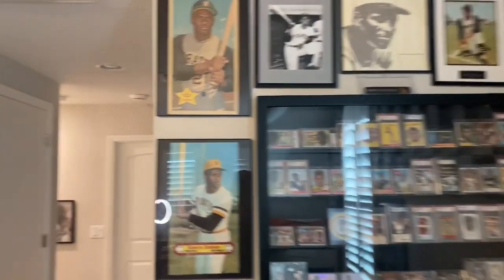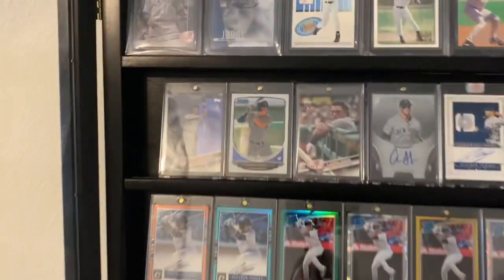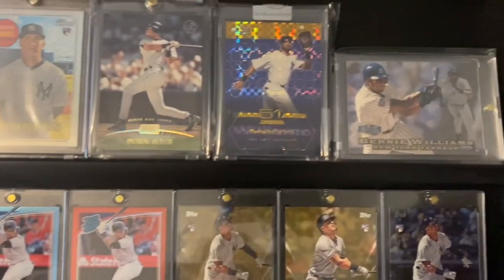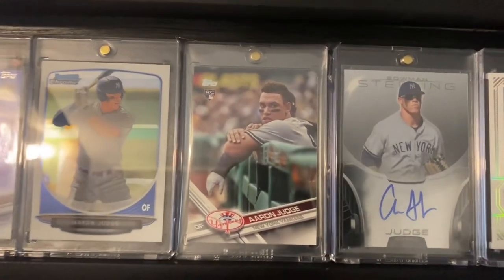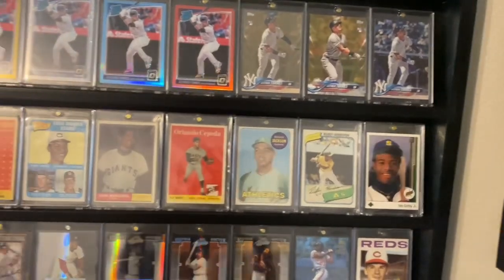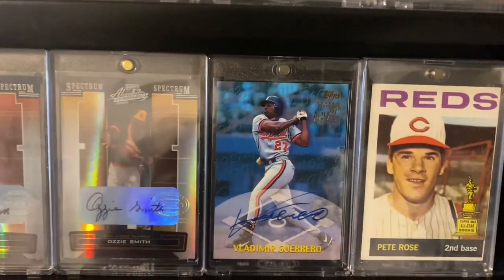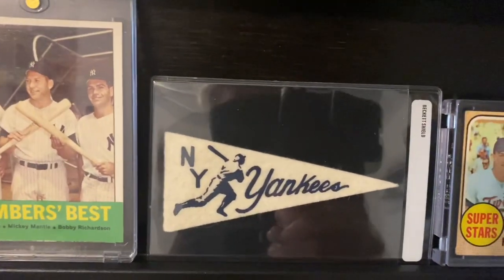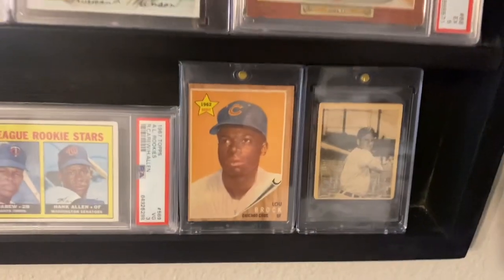Hall of Fame Baseball Card Display a VR for @AustinF0421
All Rise and Go Yankees😁